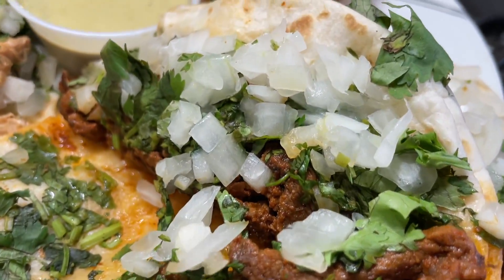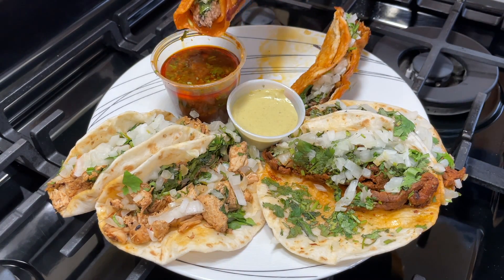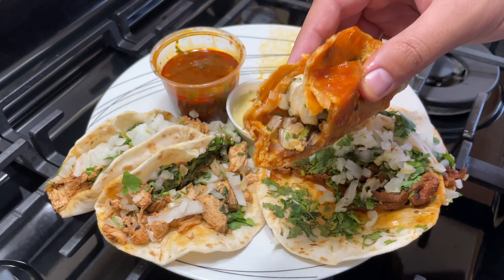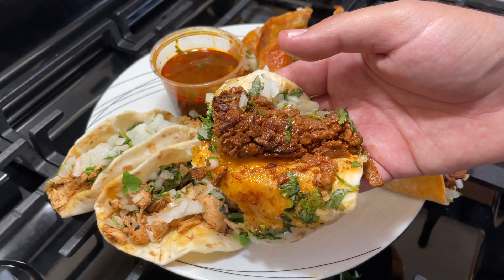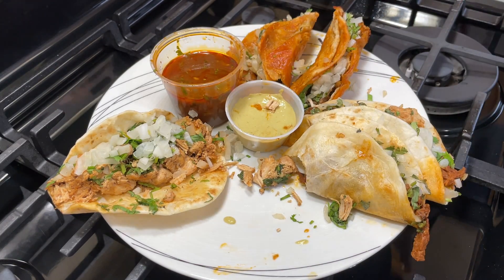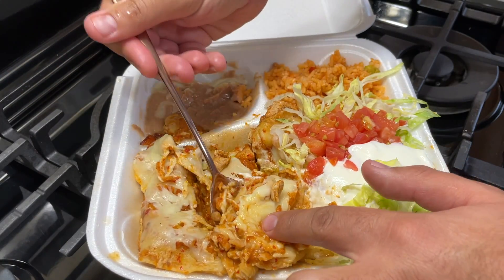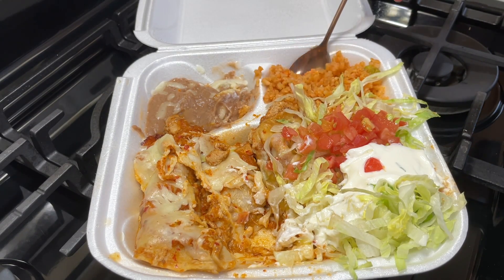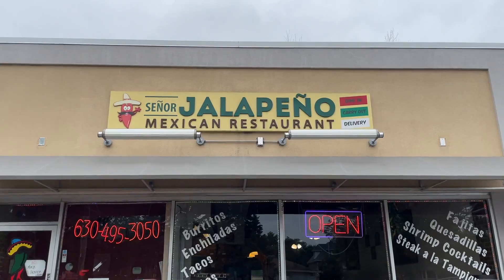Halal Enchiladas, Birria, & El Pastor Tacos. Halal Mexican Food. Halal Food Reviews!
Looking for fully halal Mexican restaurant, make sure to check out Senjor Jalapeno for authentic ic Mexican  restaurant. and its HFSAA certified!

Senjor Jalapeno: 436 S Main St, Lombard, IL 60148

Here is where you can find some of the items in our kitchen!
Ramen Bowls
KitchenIQ Knife Sharpener
NoCry Cut Resistance Gloves
Instant Read Meat Thermometer
Silicone Brush
Vidalia Chop Wizard
Bamboo Steamer
Korean Chopsticks/Spoon
Equipment I used to make this video*
Rode Micro Microphone
Joby Gorrilla Pod
Goose Neck Cellphone Stand

HALALIFIED=To modify typically non halal foods and well make halal versions!